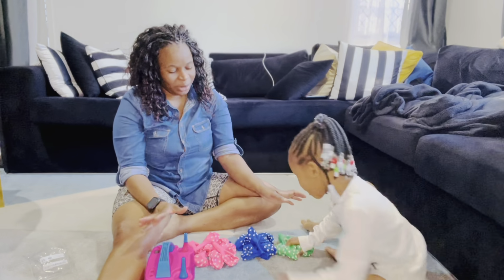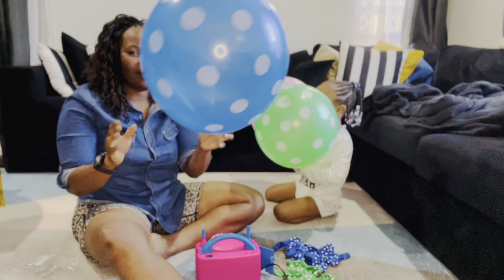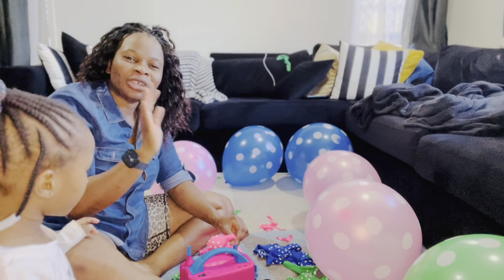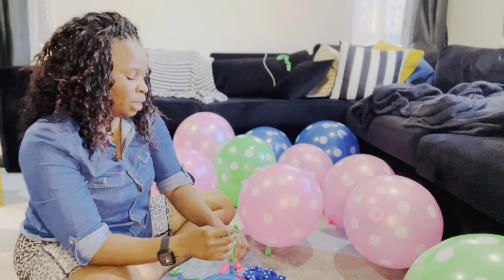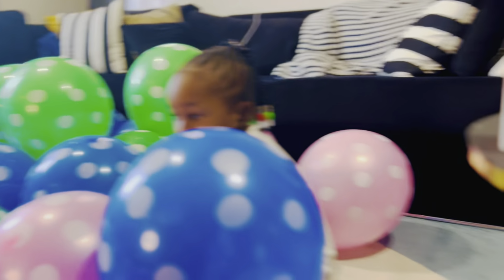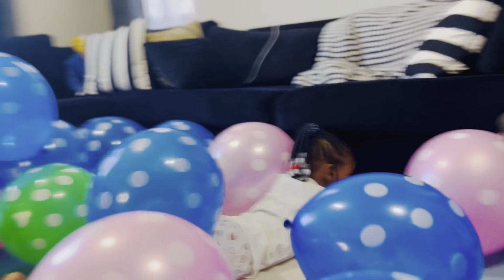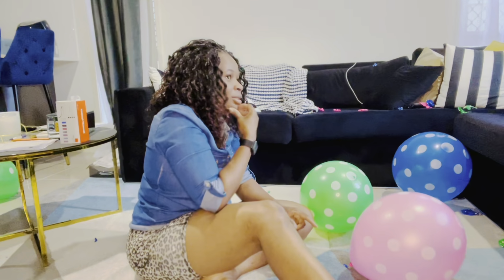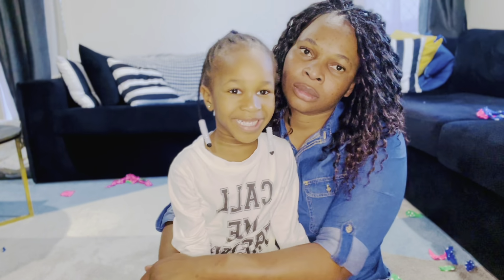Beautiful Polka dots Balloons